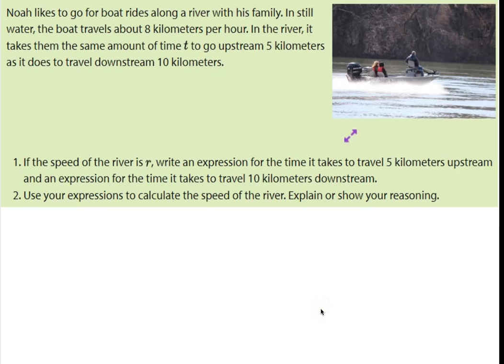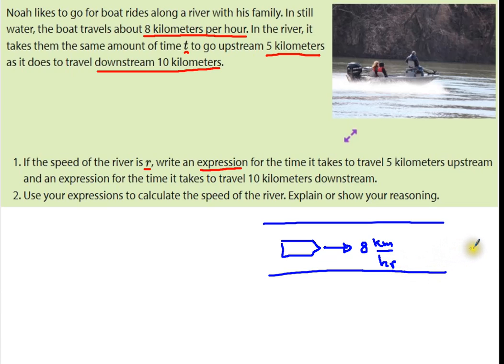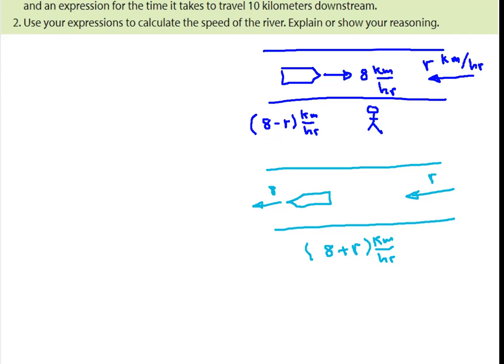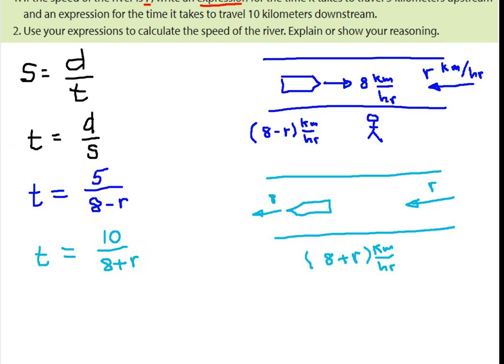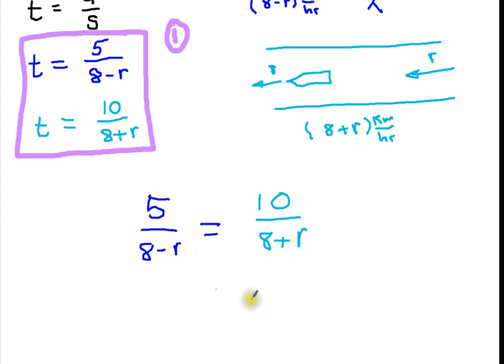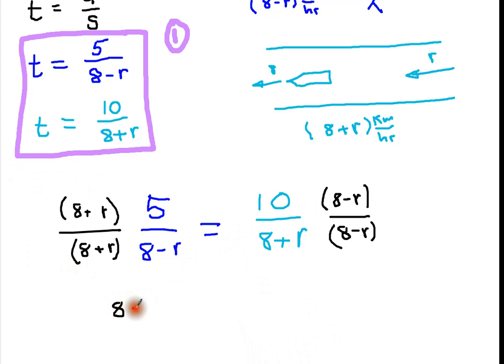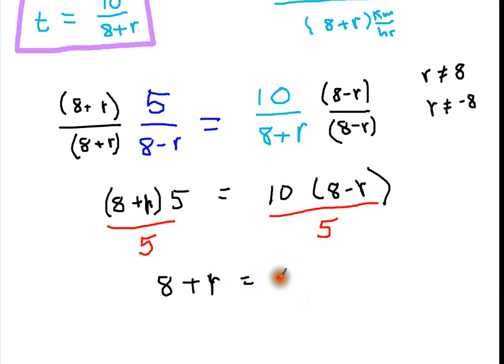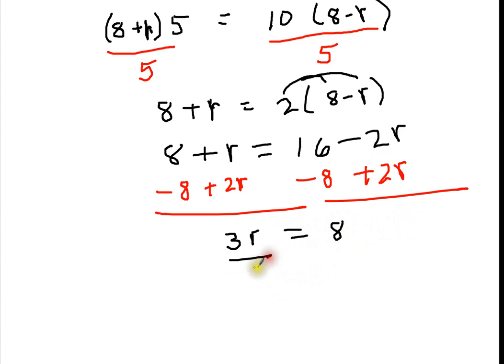Noah on the River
Solution to rational equation example.